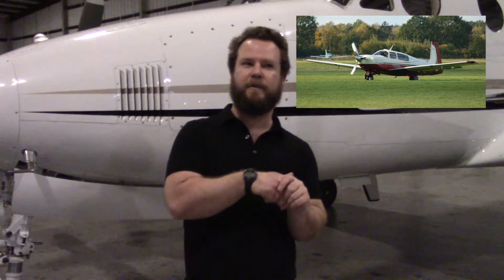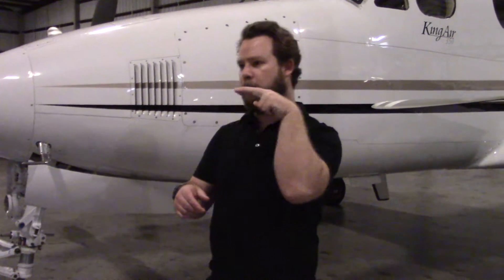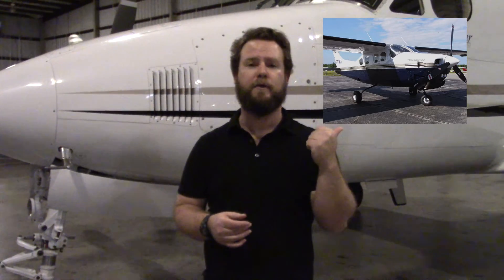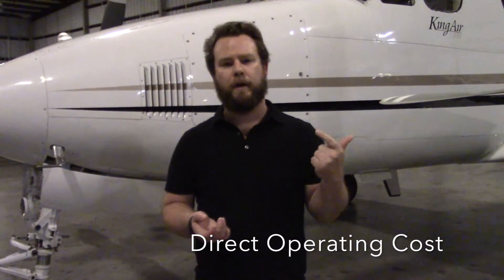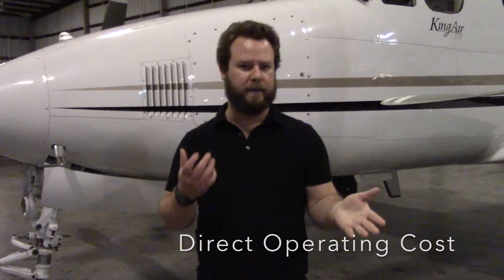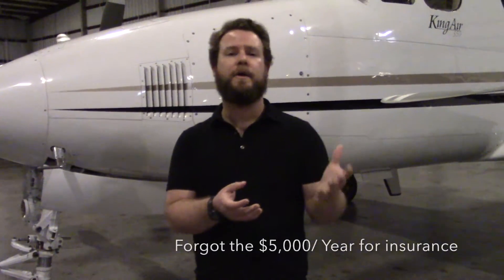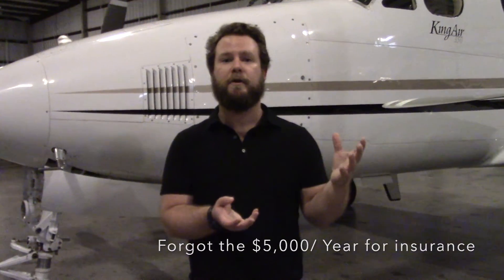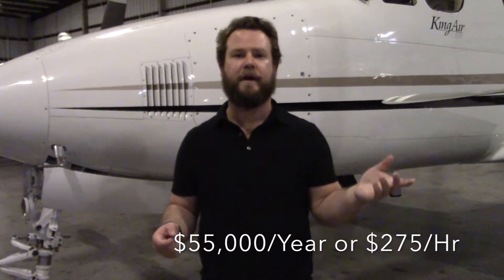Sold the CESSNA, Our Next PLANE! (Short List)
We sold our Cessna 172 and are considering the options fo the next plane we will get. We discuss the pros and cons of each and what we are looking for in a new plane.